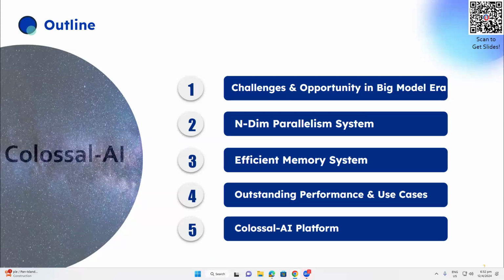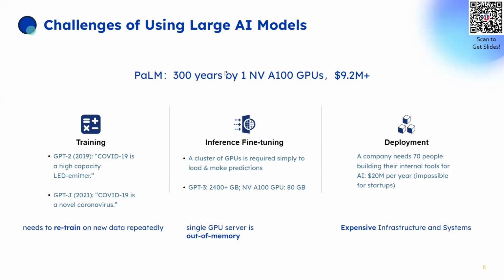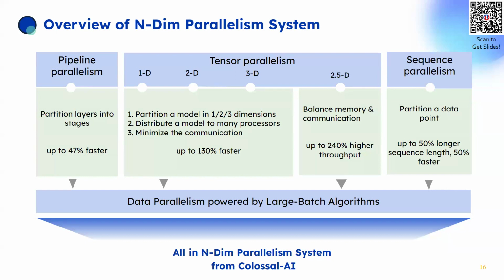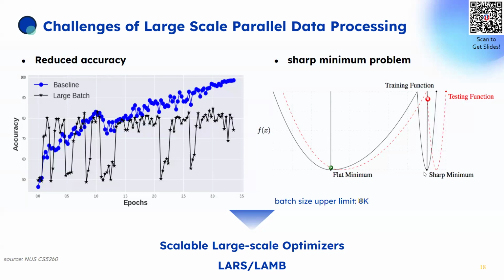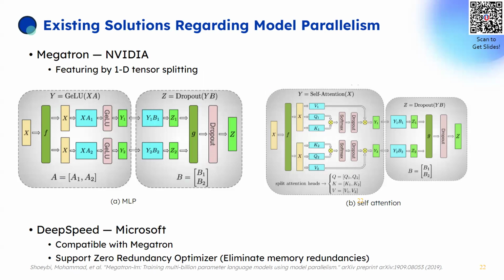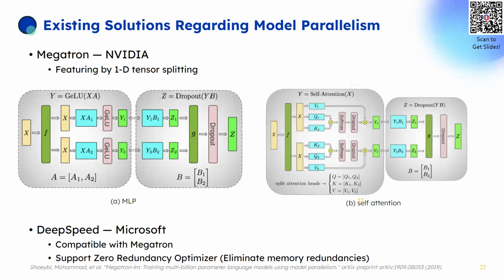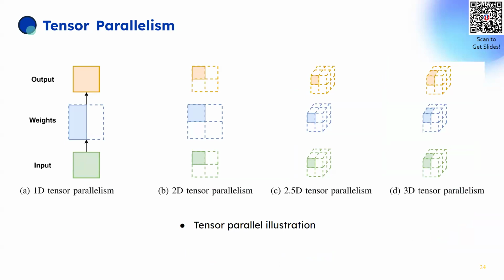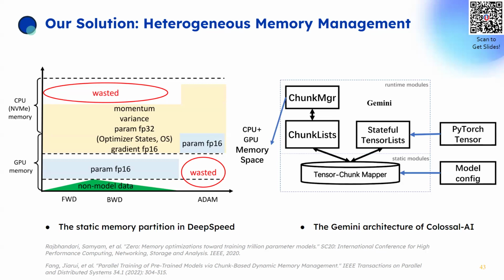CS5260 Lecture 11